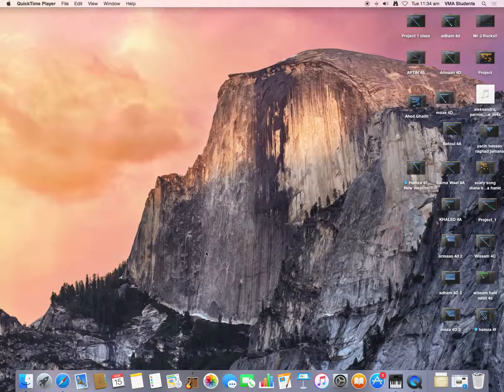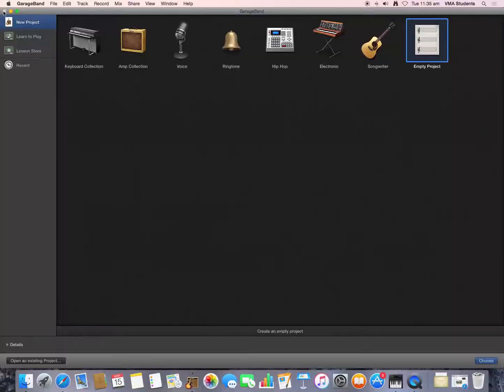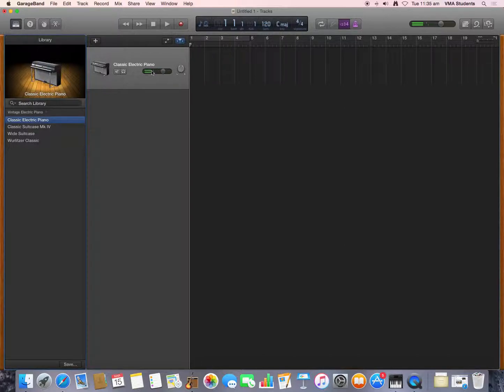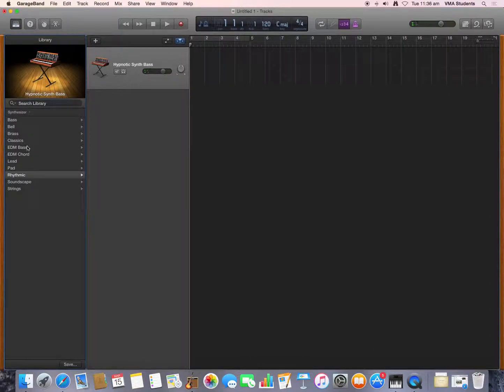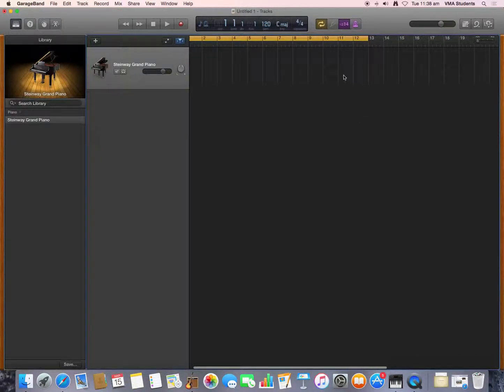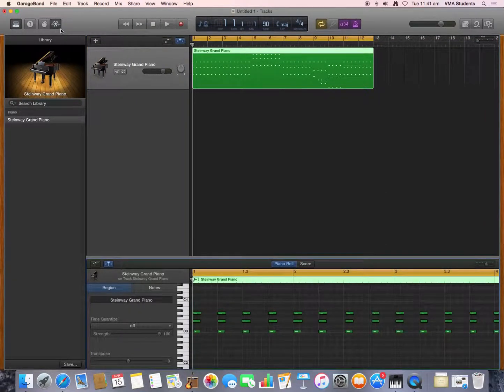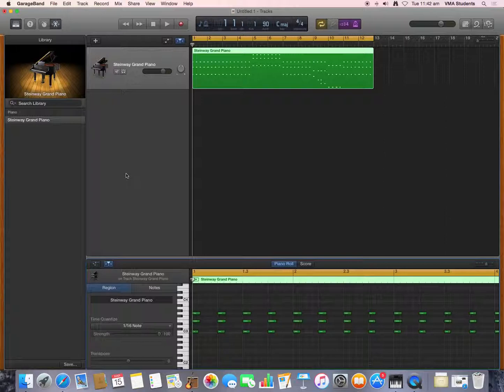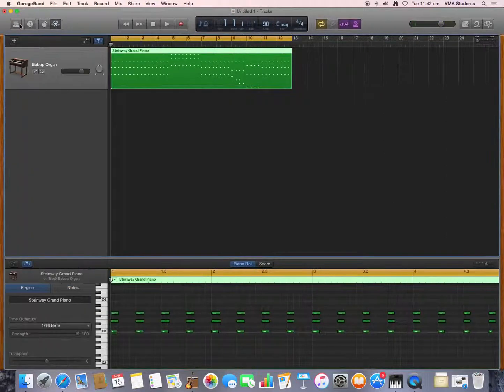Garageband Lesson 1 - Recording the 12 Bar Blues